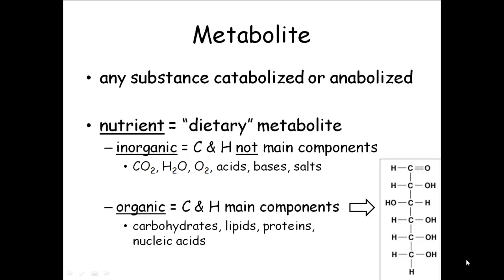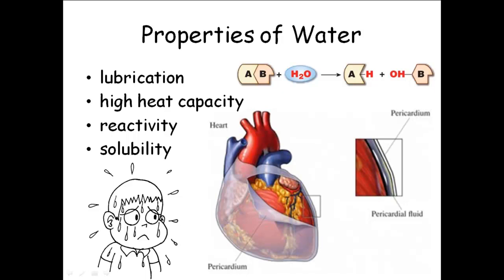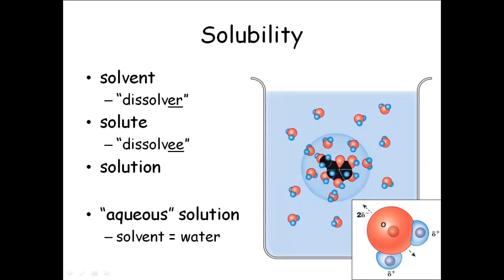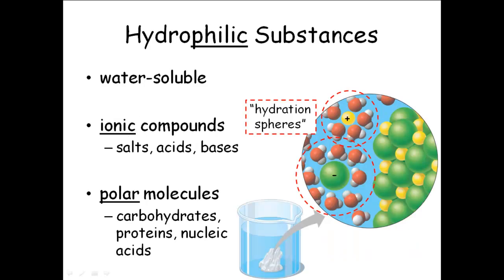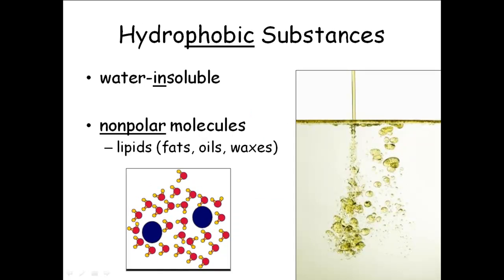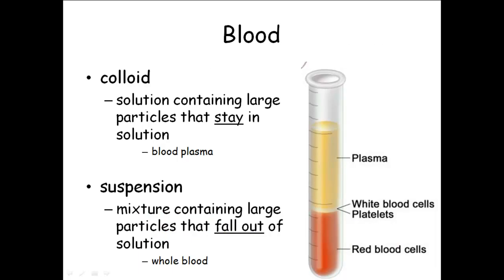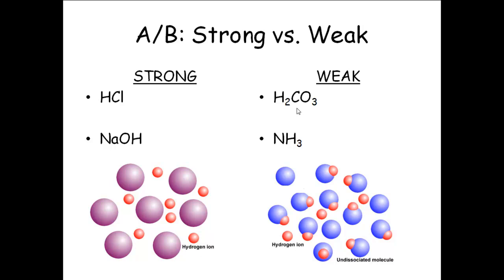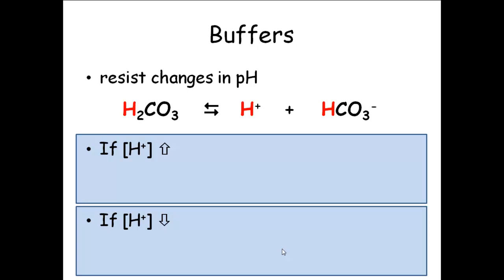BIOL 2010 Water, Inorganic Compounds, and pH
properties of water and pH